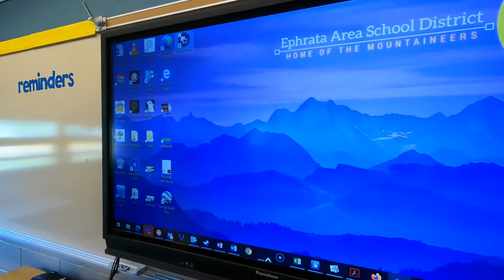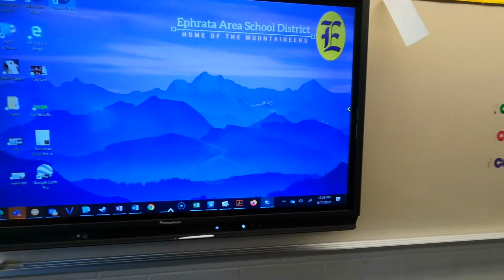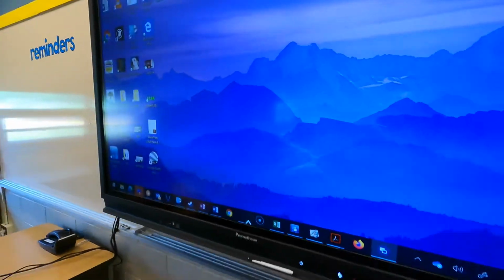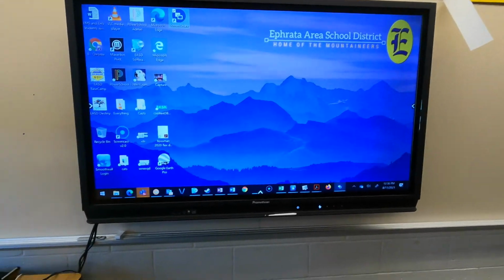Promethean ActivPanel Training: Auto-Standby and Power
In this video you will learn about the ActivPanel's automatic standby and power settings.